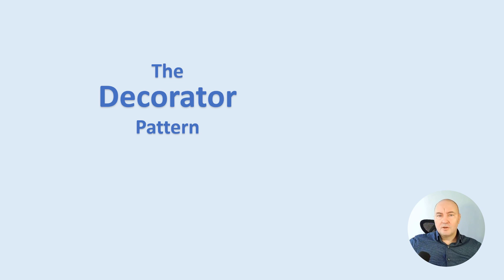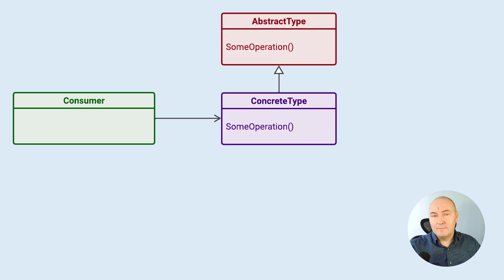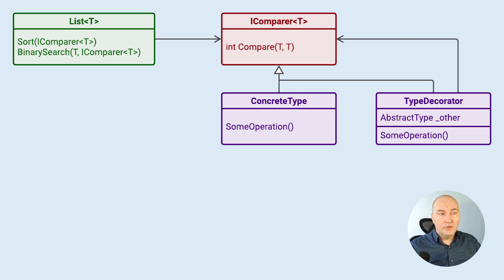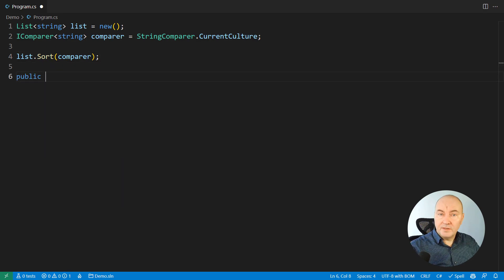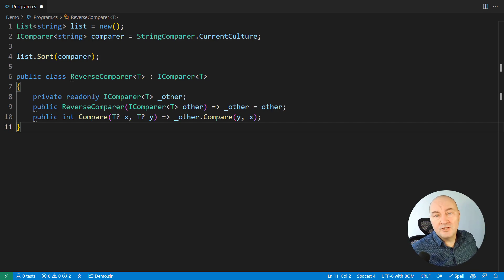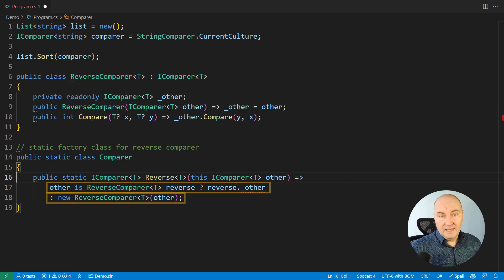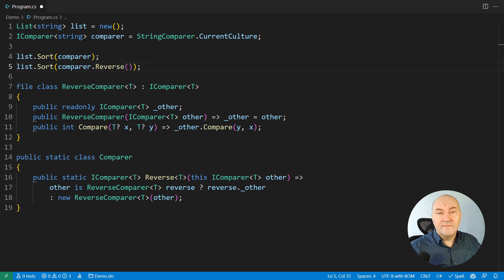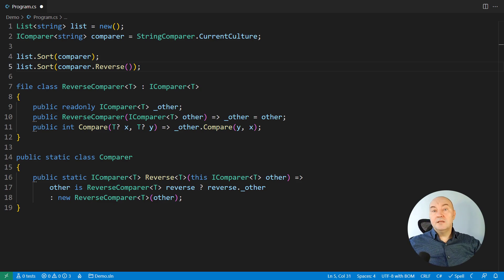This Decorator Pattern Implementation Will Make Your Day!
Decorator is one of the fundamental design patterns. It has wide range of applications in programming, though we might sometimes feel it is neglected.
This video is analyzing the problem we encounter when a method receives an IComparer, but what we need is its reverse. Like sorting the data vs. sorting descending. All we have is an IComparer that compares in ascending order, but no opposite one.
In this video, you will learn how to apply the Decorator design pattern to solve problems like this one. We will create a special-purpose IComparer which reverses the decision of another IComparer, even without knowing how it works.
Before the end, we will even design an optimizing static factory for the reversing comparer, so that if a comparer is reversed two times in a row, all decoration is removed from it so to save execution time.

You can find a more detailed explanation and implementation of the Decorator design pattern in the video course Design Patterns in C# Made Simple, published at Udemy

Chapters:
00:00 Intro
01:01 Inventing the Decorator pattern
02:23 IComparable decorator used by List
03:22 Implementing the ReverseComparer class
05:05 Implementing the optimized decorator factory
08:02 Using the decorator